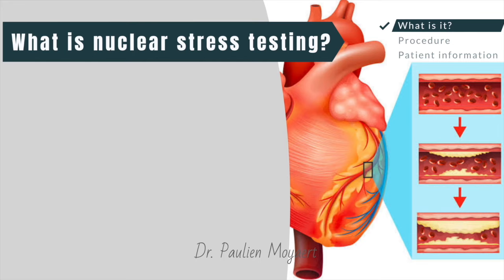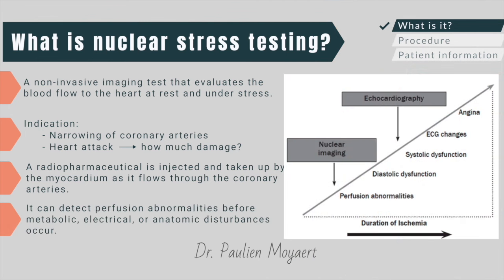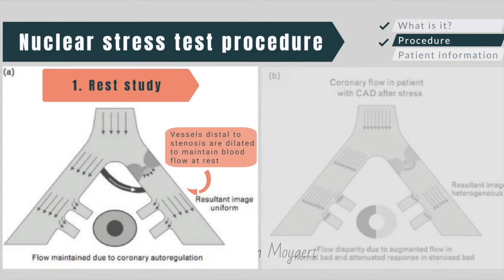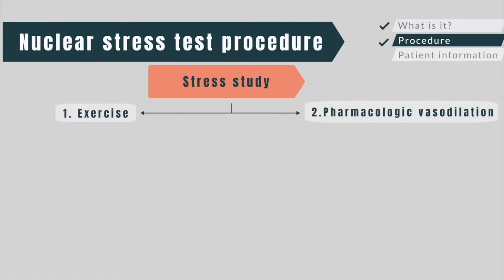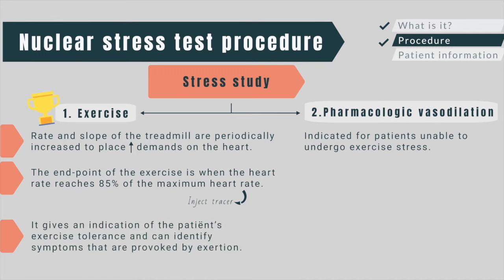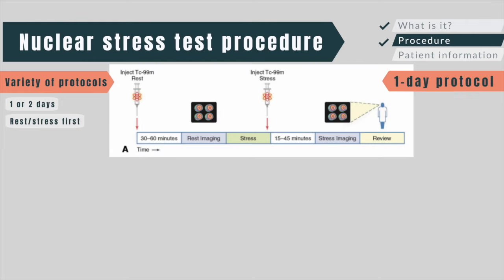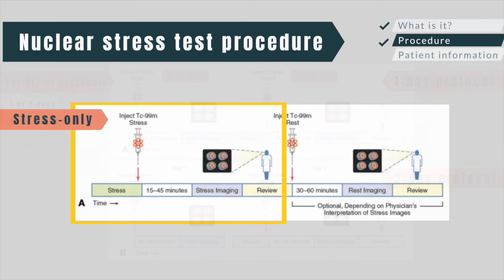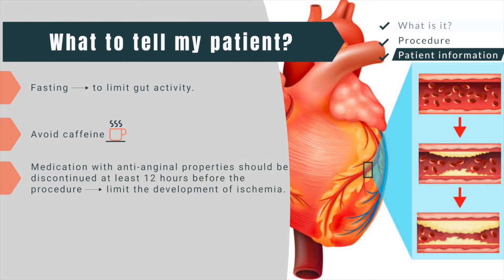Nuclear stress test: Purpose, procedure & patient information (1/2)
What is the purpose of a nuclear stress test? What is the procedure? What to tell your patient?  This video serves as an introduction to nuclear stress testing, a common nuclear medicine imaging technique.

Timecodes:
0:00 Introduction
0:08 What is a nuclear stress test?
1:01 Principle of a nuclear stress test
2:10 Stress study - Exercise
2:49 Stress study - Pharmacologic vasodilation
3:15 Procedure
4:40 What to tell your patient?